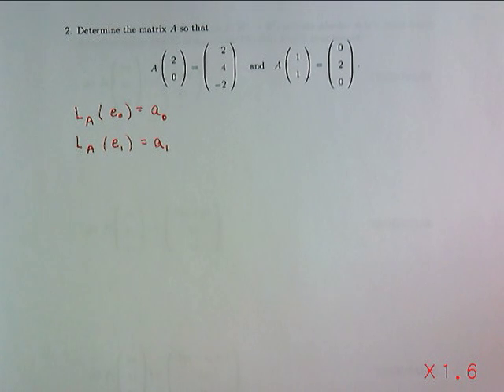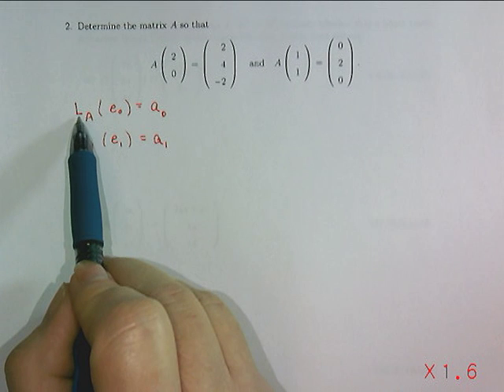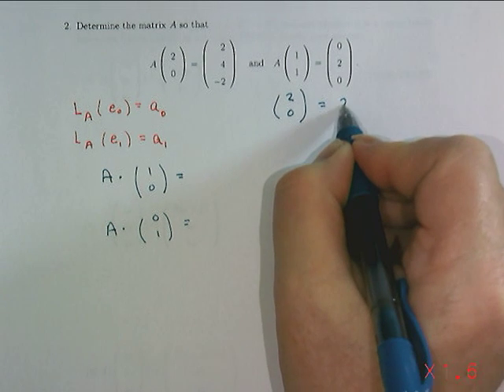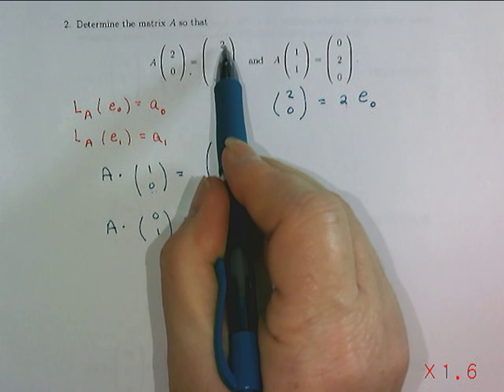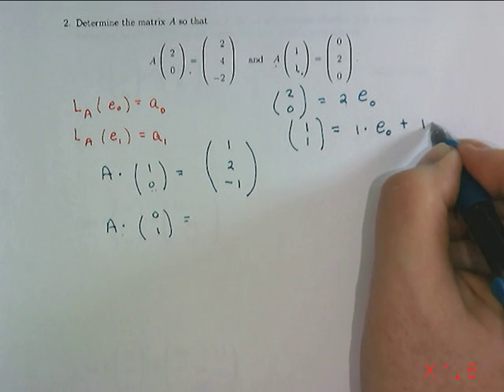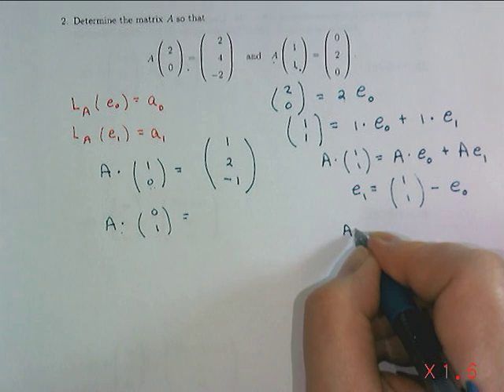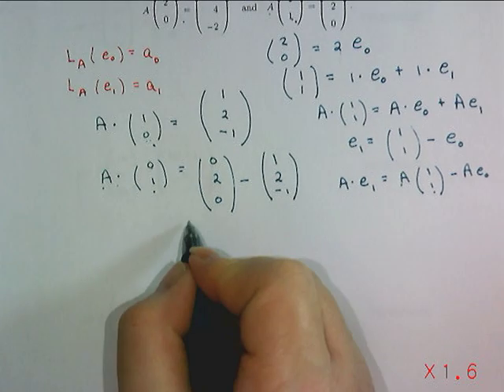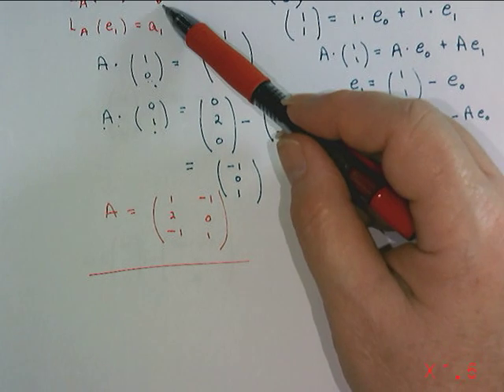Sample Exam 1, Question 2